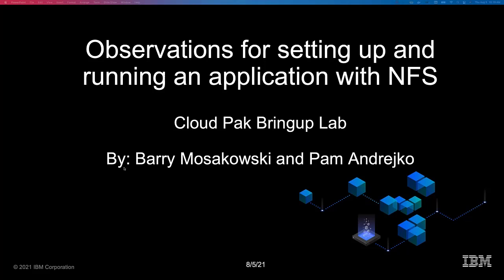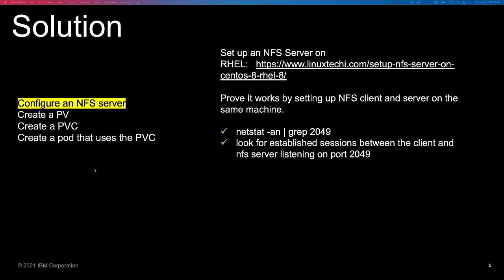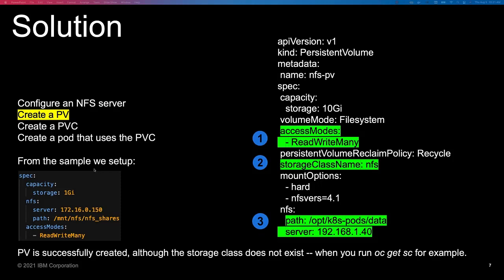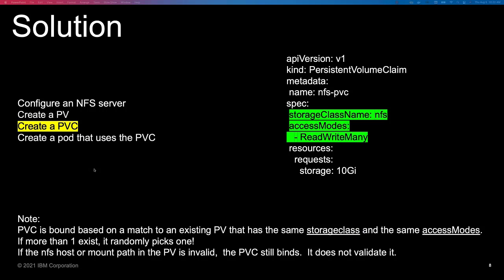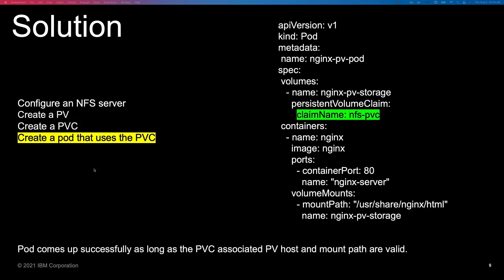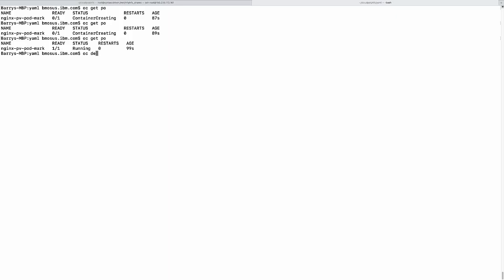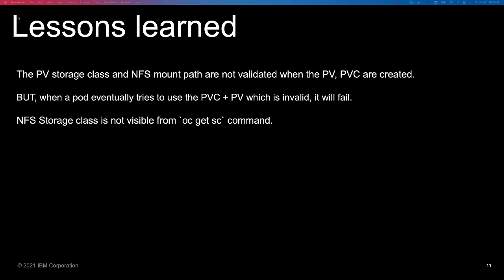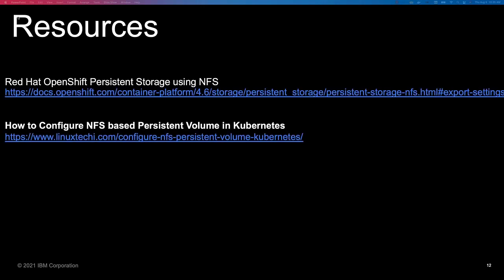Bringup Lab: Using NFS in your OpenShift Cluster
This video will demonstrate the setup of an NFS Server.  It will then show you how to utilize this storage in OpenShift.